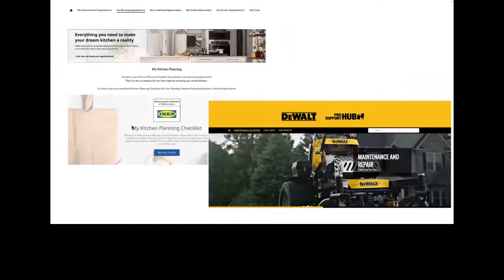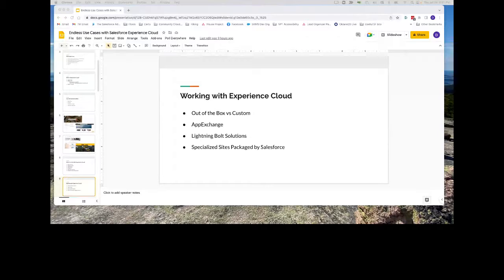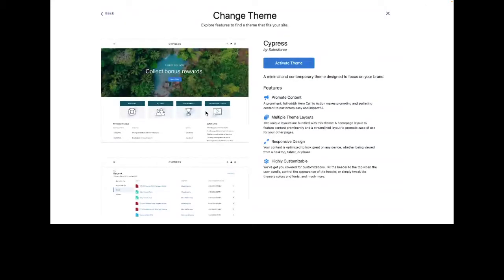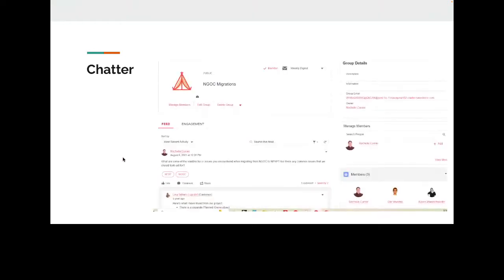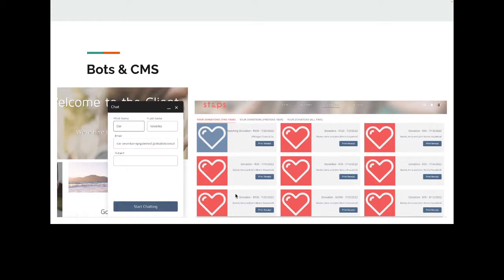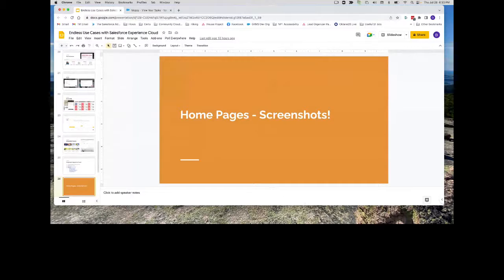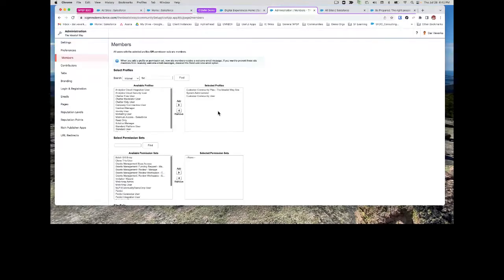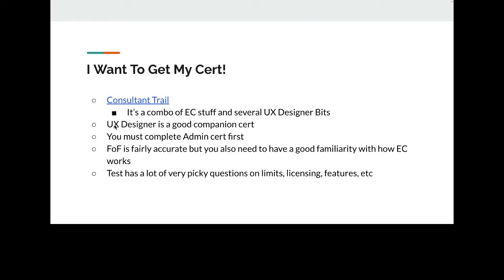Women in Tech - Endless Use Cases with Salesforce Experience Cloud with Dar Veverka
Experience Cloud is Salesforce’s digital experience product - but what exactly can you do with it?

From simpler peer-to-peer communities to more complex portals, there are many scenarios for Experience Cloud.

Join us and our presenter Dar Veverka, Salesforce MVP, and Solution Architect at Idealist Consulting, for a dive-in on the Salesforce Experience Cloud.

We’ll take a look at practical considerations for setting up an Experience Cloud site, using both out-of-the-box and easily available components to build an interactive community for their org.
We’ll check out live examples and peek behind the scenes on some.